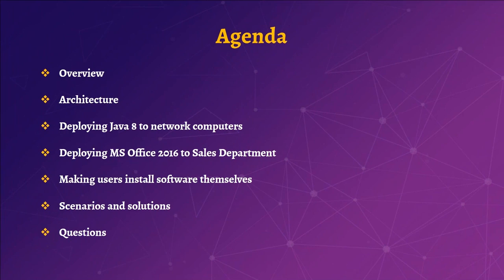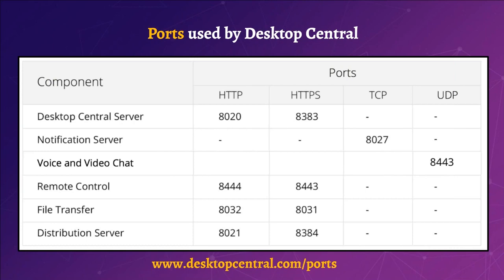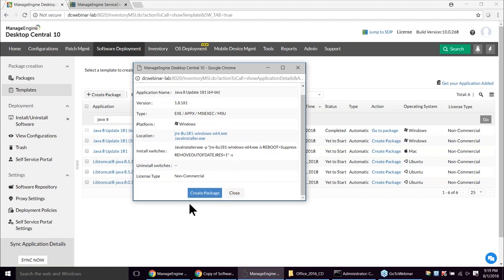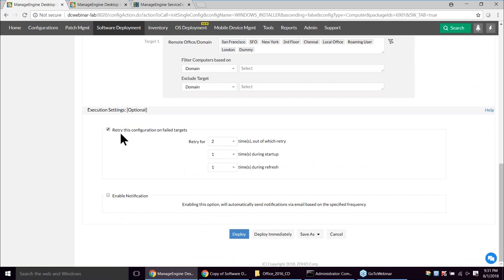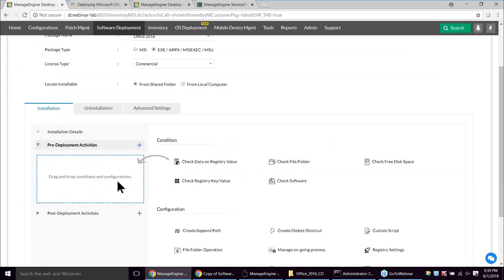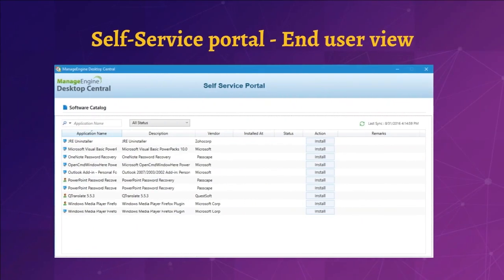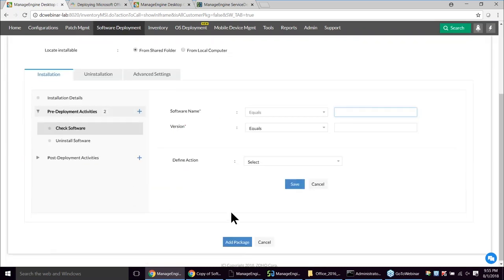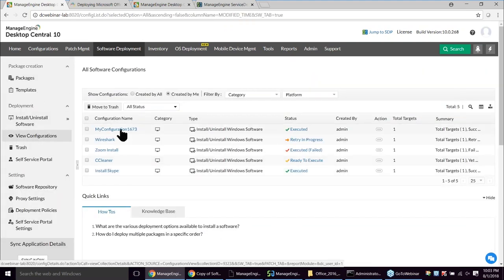ManageEngine Desktop Central - Software Deployment Free Training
Learn how to silently deploy business software packages and with Self Service Portal, effectively reduce software deployment help desk tickets.